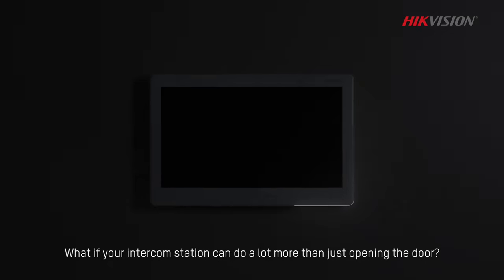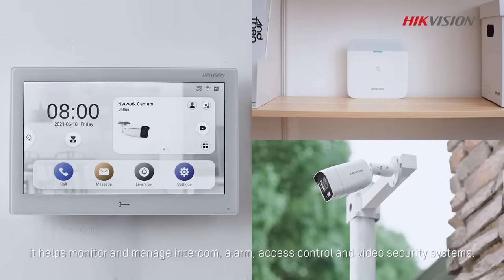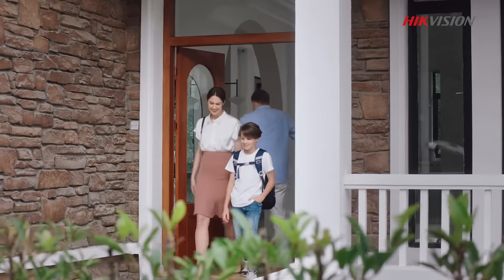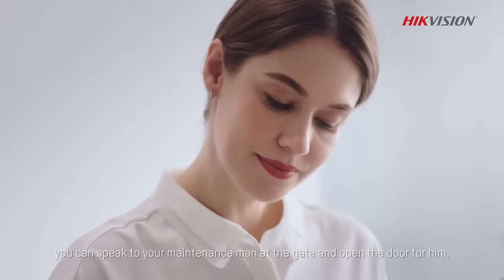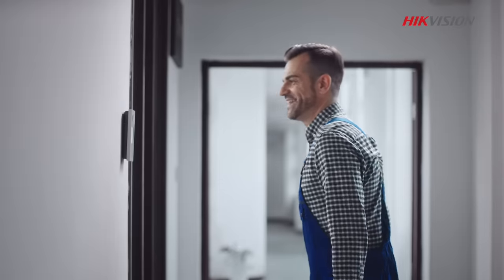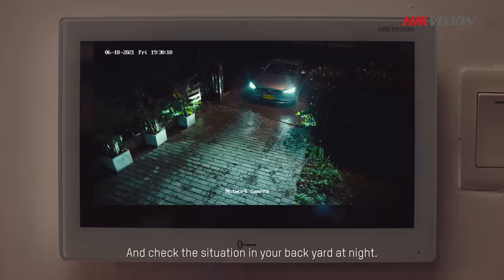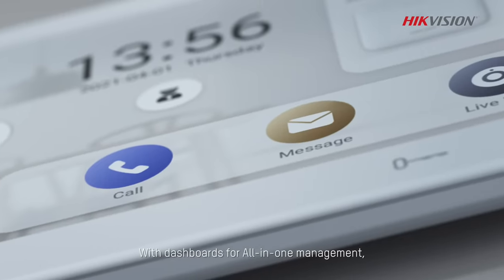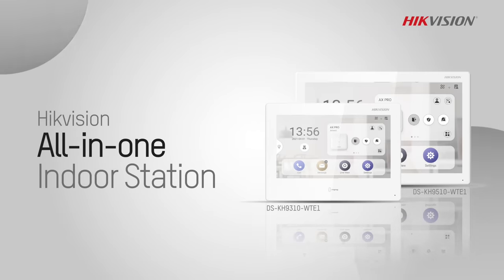Hikvision All-in-one Indoor Station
Can you imagine that your intercom station can do a lot more than just opening the door?
Check this video and see what else convenience that Hikvision all-in-one indoor station can bring to your life.